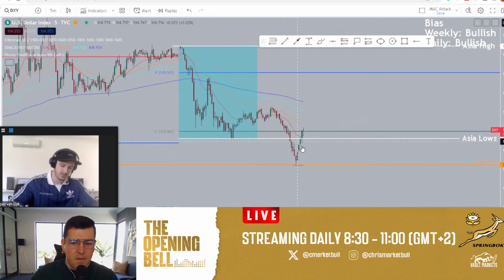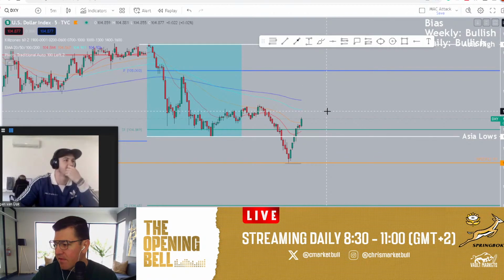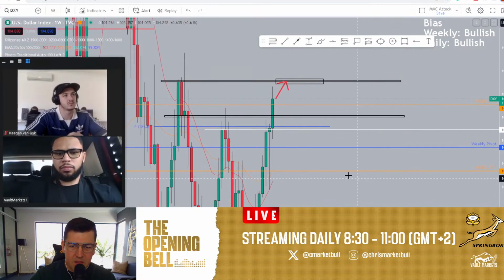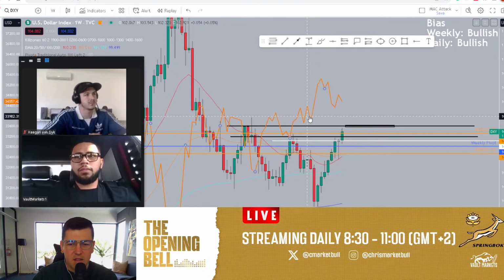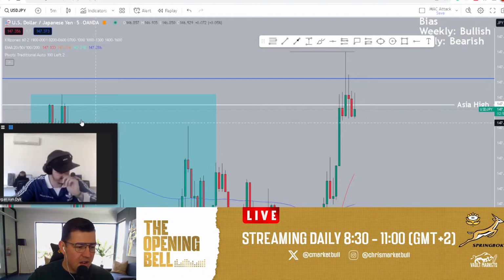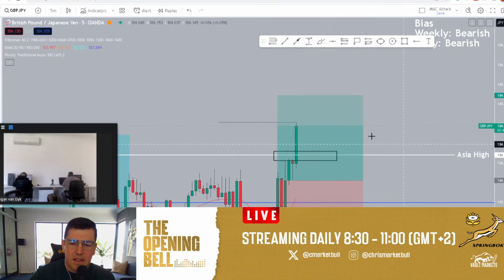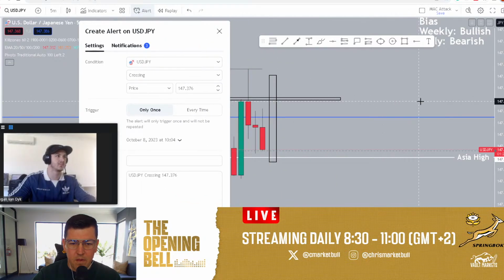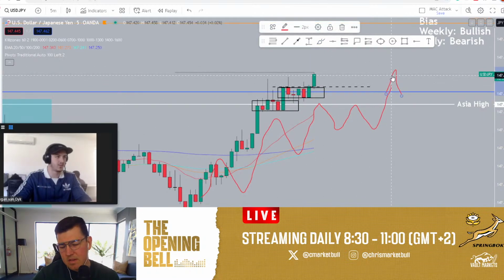Live DayTrading | The Opening Bell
In this live stream, I'll be sharing my real-time analysis of the forex markets. Join me as I discuss potential trade setups, market trends, and answer your questions.